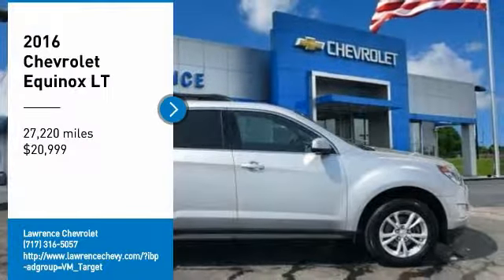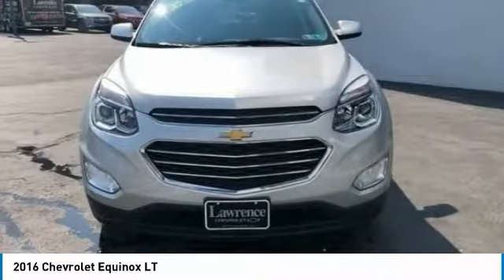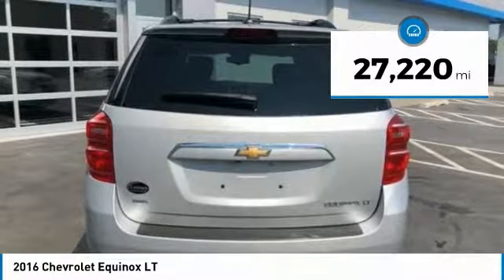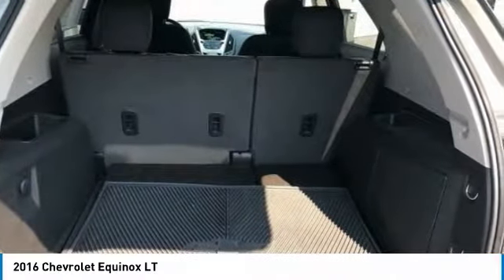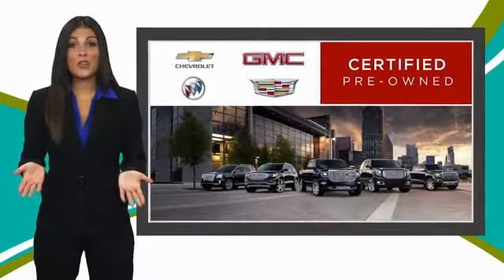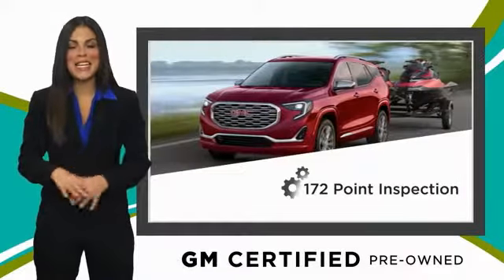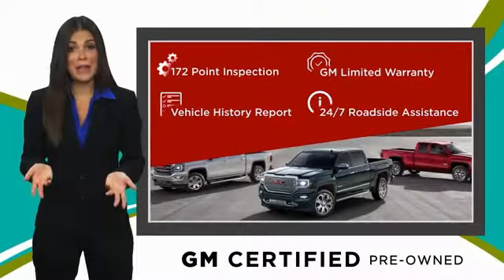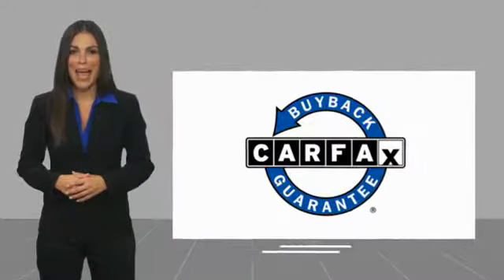2016 Chevrolet Equinox Mechanicsburg PA 667457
2016 Chevrolet Equinox LT

Lawrence Chevrolet
6445 Carlisle Pike

Recent Arrival! CARFAX One-Owner. Clean CARFAX. 2016 Chevrolet Equinox LT Silver Ice Metallic 6-Speed Automatic with Overdrive 2.4L 4-Cylinder SIDI DOHC VVT Awards:    JD Power Initial Quality Study   2016 IIHS Top Safety Pick with optional front crash prevention   2016 IIHS Top Safety Pick Odometer is 2513 miles below market average! 29/20 Highway/City MPG   Welcome to Lawrence Chevrolet  where we pride ourselves on our years of providing trustworthy  honest customer service. We ve been your local Mechanicsburg Chevrolet dealer since 1980  and hope to continue filling all your automotive needs for years to come. It takes a stellar customer service staff to live up to the industry s expectations for outstanding service  and we routinely succeed in pleasing our loyal customers. More reasons why there s lots to love at Lawrence!!!